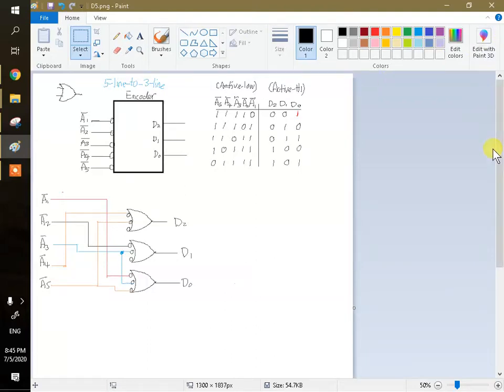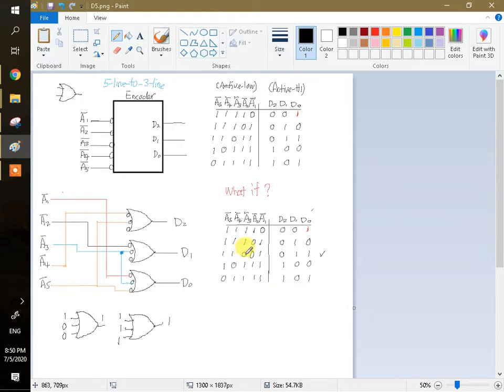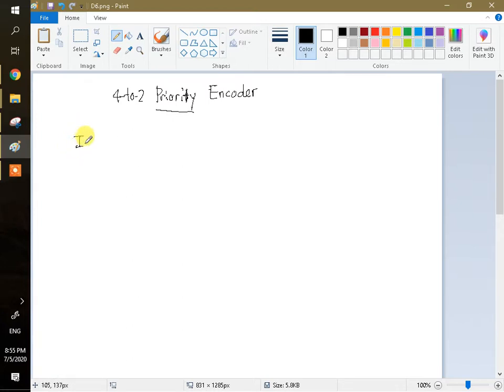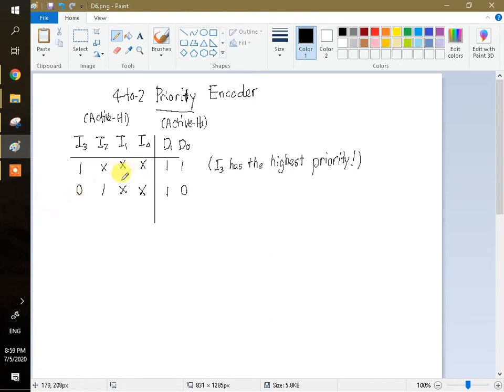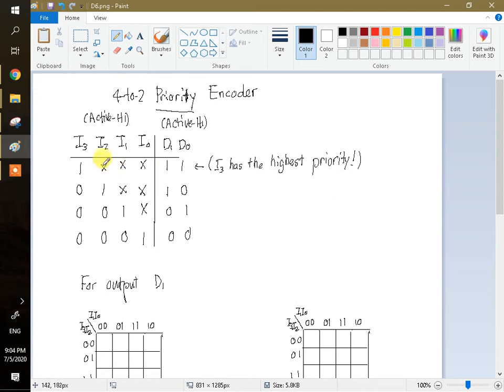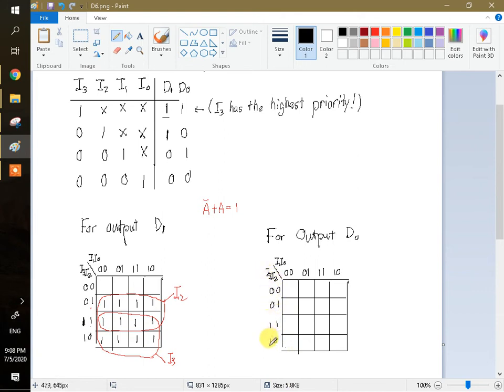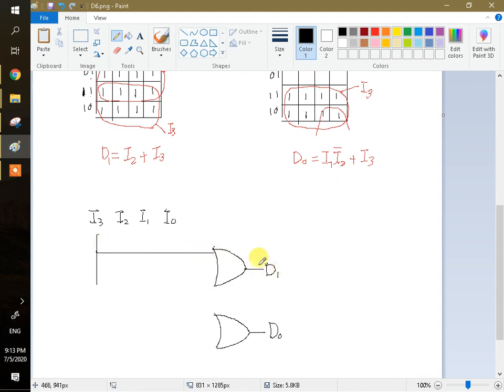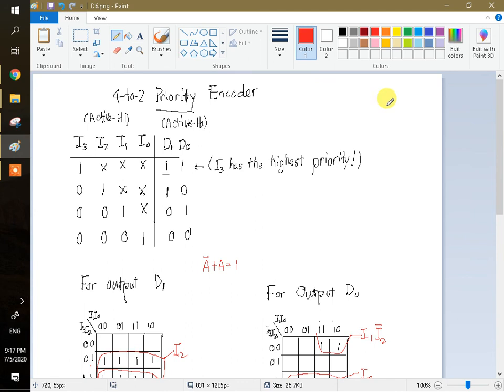4 to 2 priority encoder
Digital Electronics
Encoders
4-to-2 Encoders